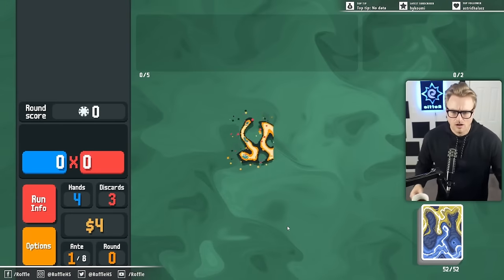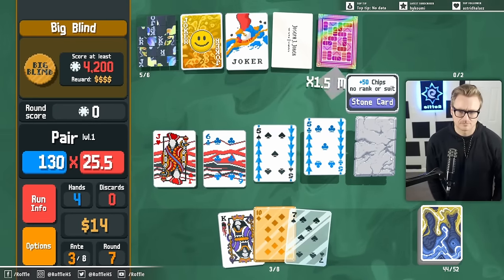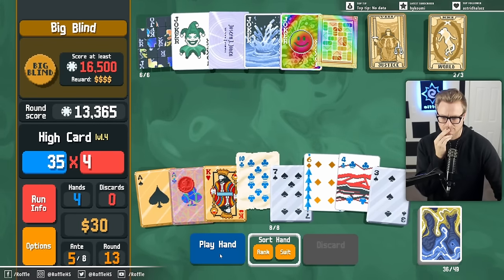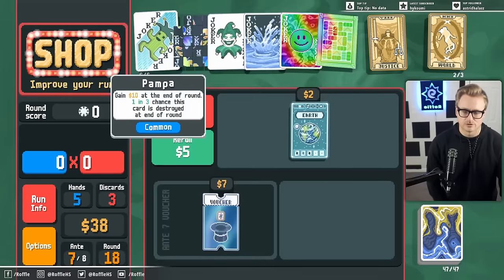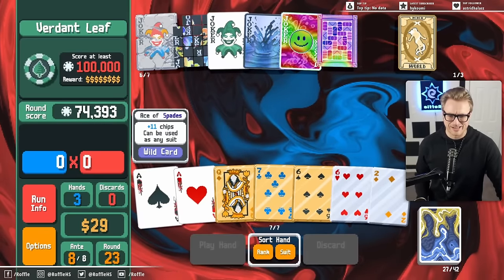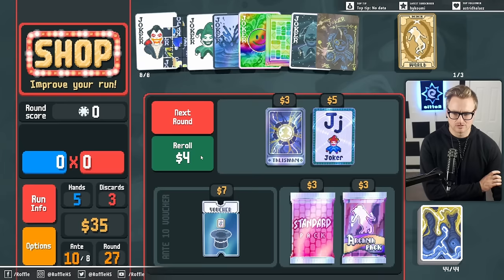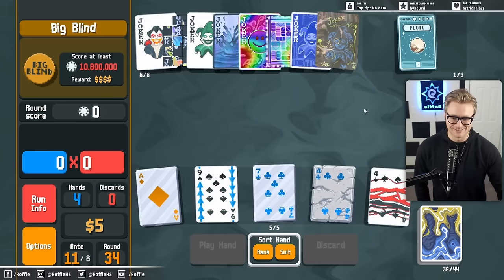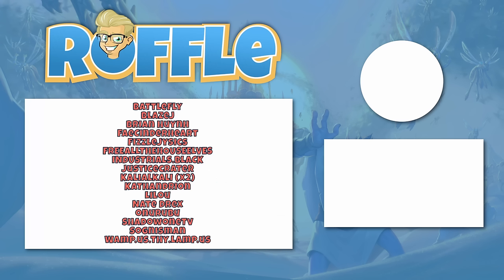This Joker Enhanced Every Card in My Deck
Balatro is a poker roguelike deck building game centered around creating powerful synergies and winning with big hands. In it, you can combine valid poker hands with unique Jokers in order to create varied synergies and builds. Earn enough chips to beat blinds, including challenging boss blinds, to make it to the next ante and progress your run!